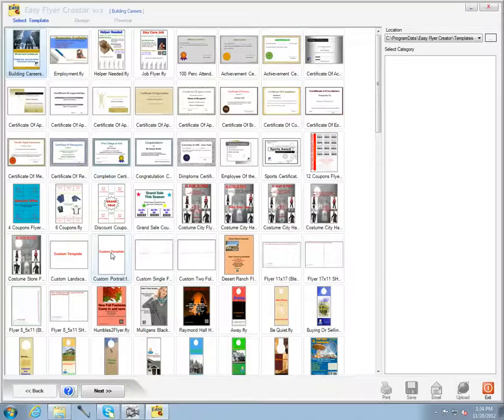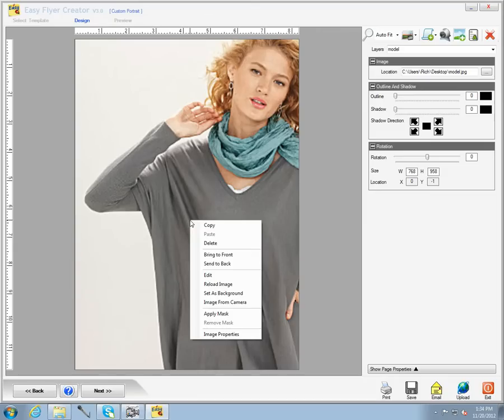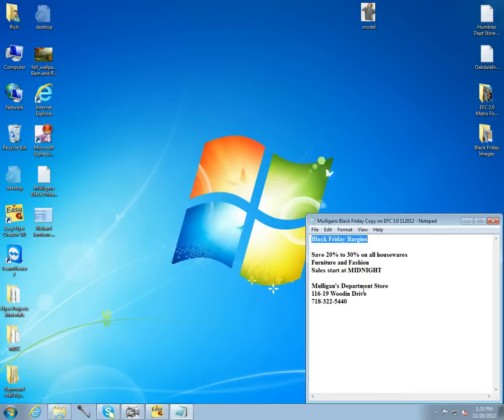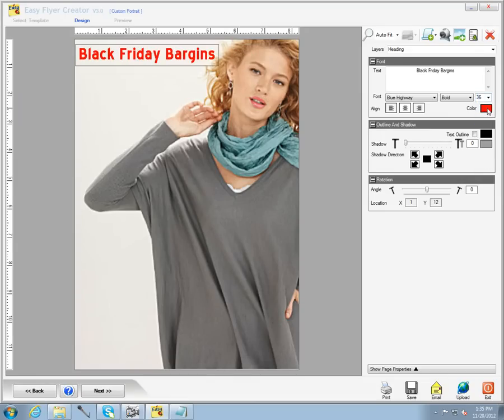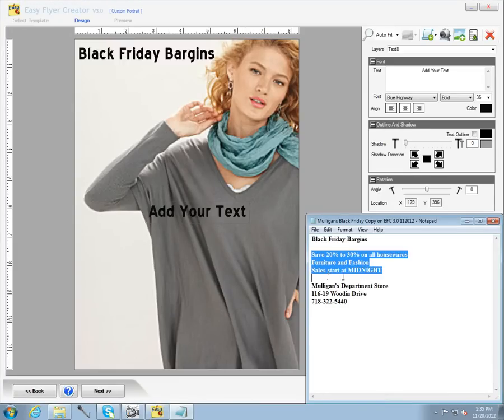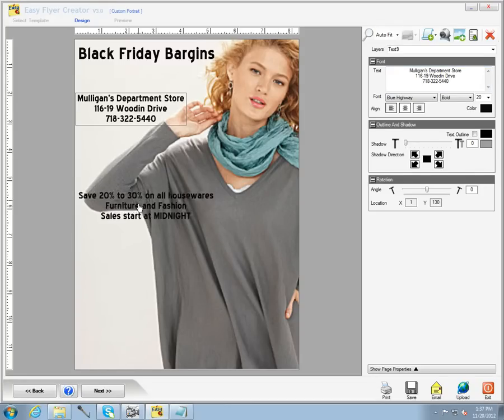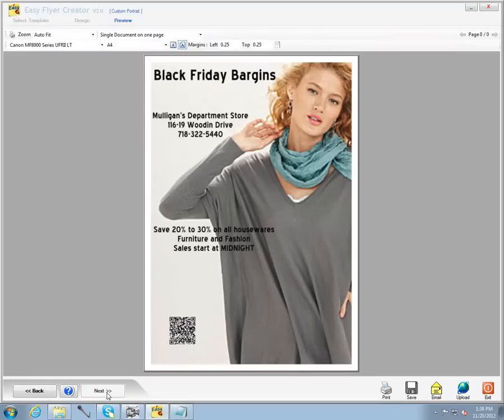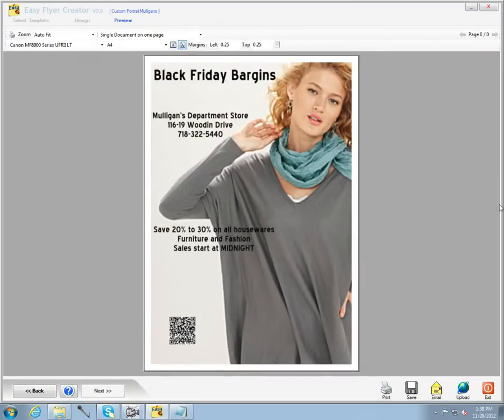Business Flyer Using Easy Flyer Creator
Peridot Technologies 91-31 Queens Blvd. It has has a lot of flyer templates that help you make event flyers, business brochures, real estate flyers, coupons, and signs. It lets you use your own graphics. You can download a trial version of the program